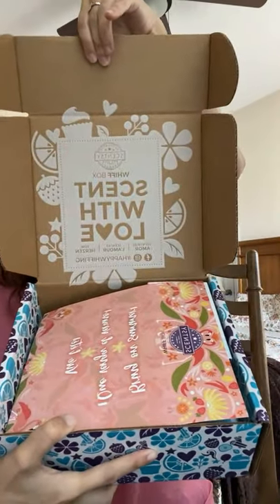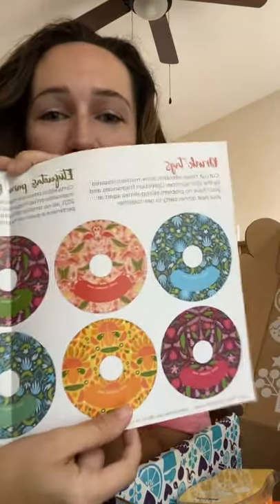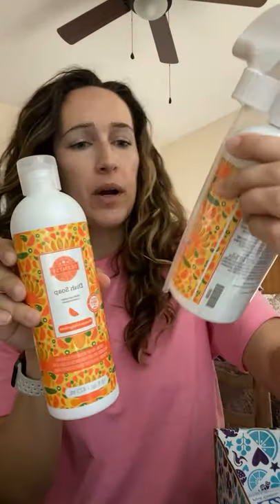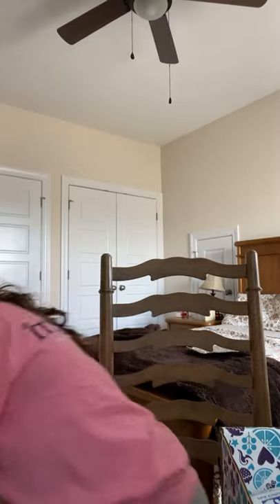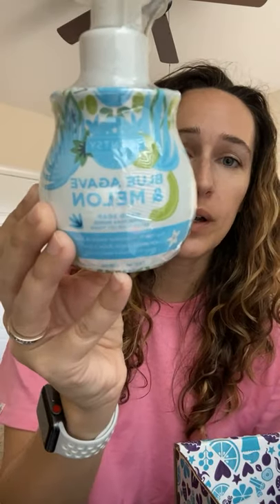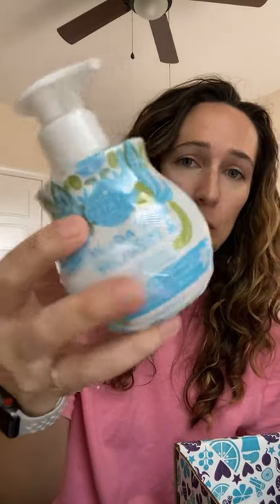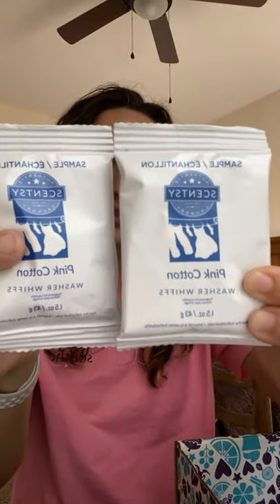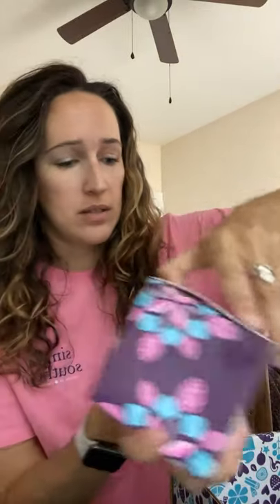May Whiff Box! | Tote Bag Giveaway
Hello!
Scentsy May Whiff box is amazing! Here are the products included and I did a quick sneak peek of my Tote Bag giveaway!
I truly appreciate your comments and positive thoughts.  If you enjoyed this video please “like” it by clicking the thumbs up button at the top!

Facebook Page: Making Scents by Mia- Independent Scentsy Consultant

“Be yourself, everyone else is already taken” – Oscar Wilde